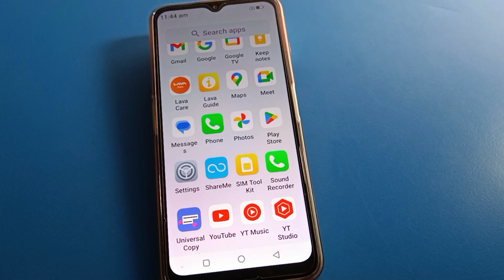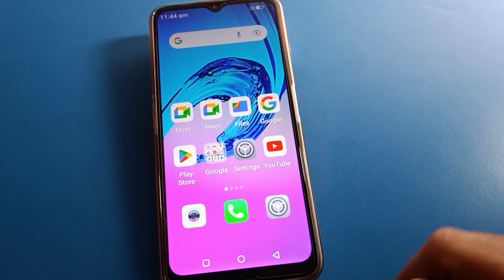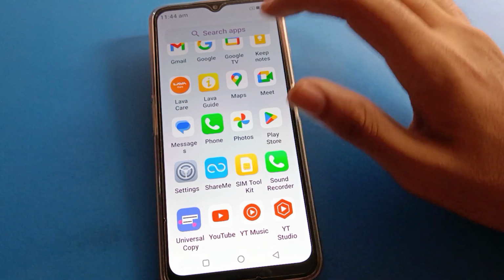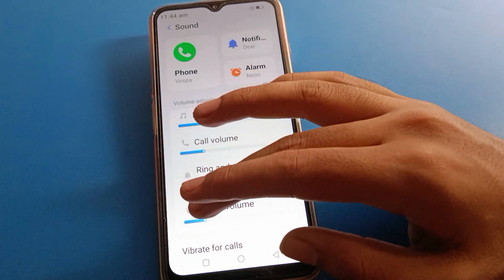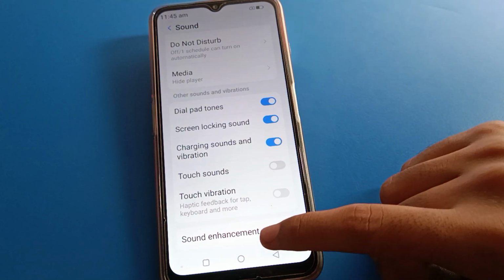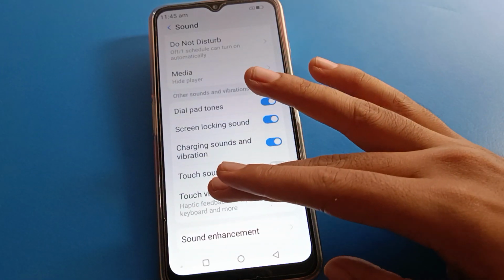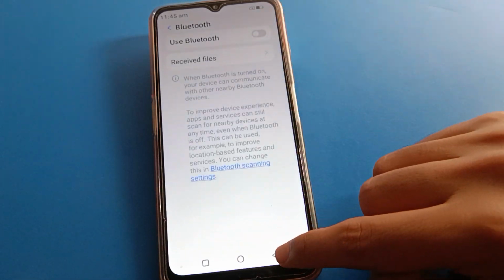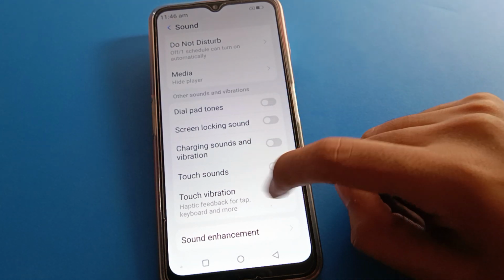Lava x2 sound vibration setting, how to solve touch vibration problem lava phone